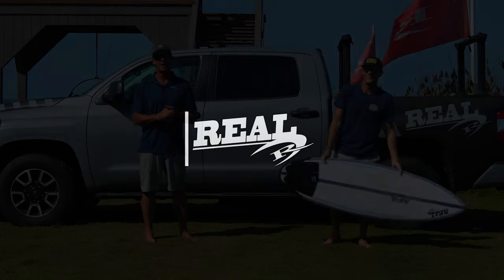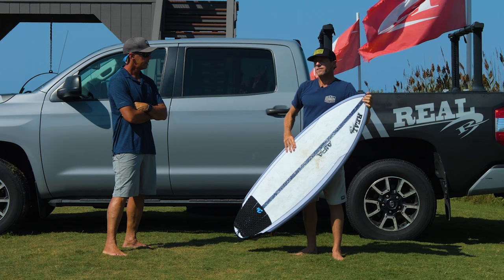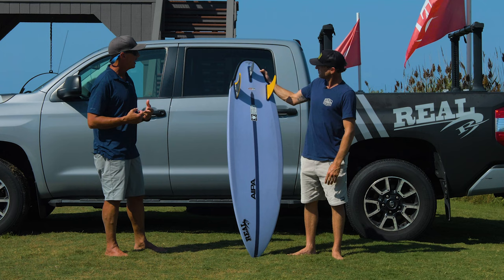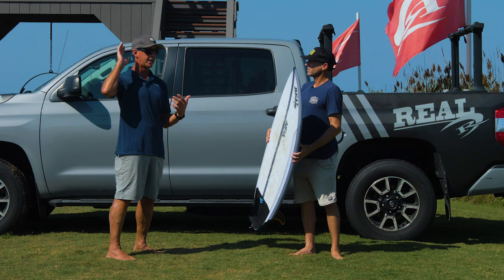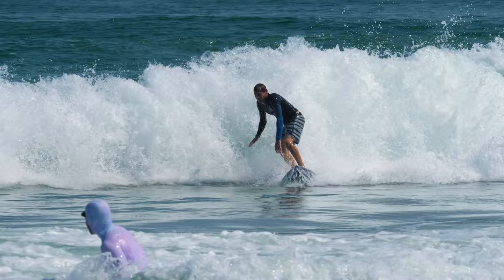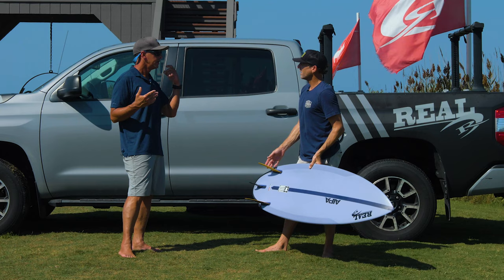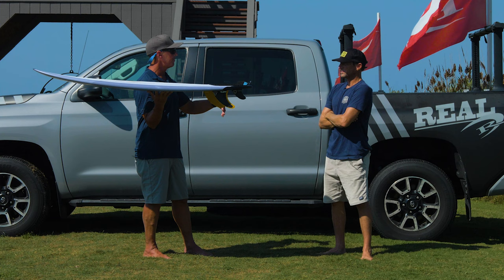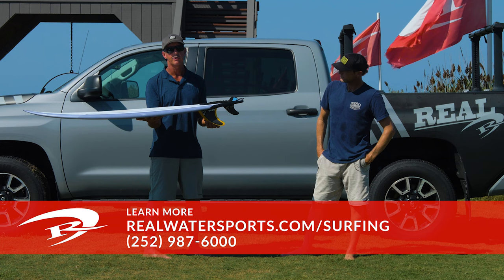AIPA Dark Twinn Review with Mark Dawson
Trip Forman talks to Mark Dawson about his AIPA Dark Twinn in SurfTech Dual Core construction.